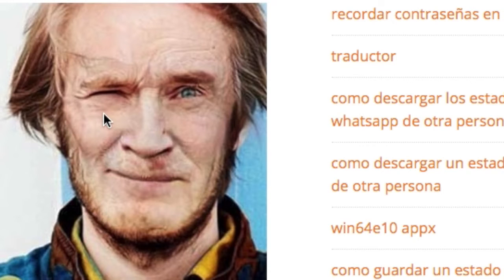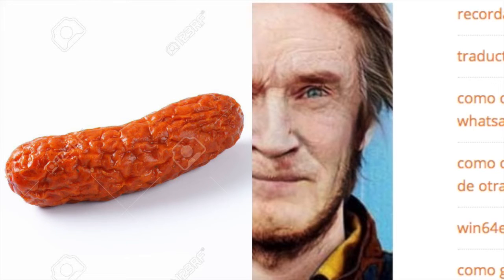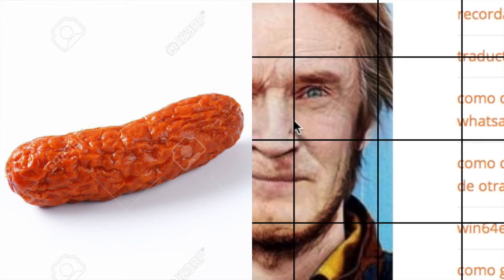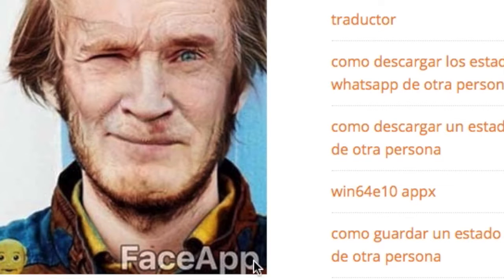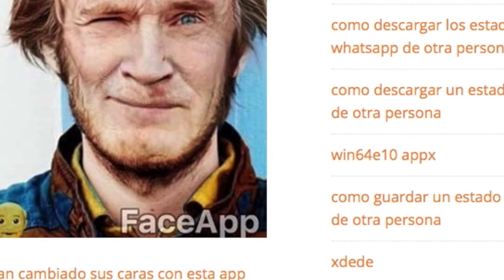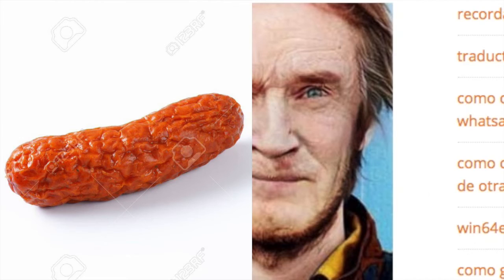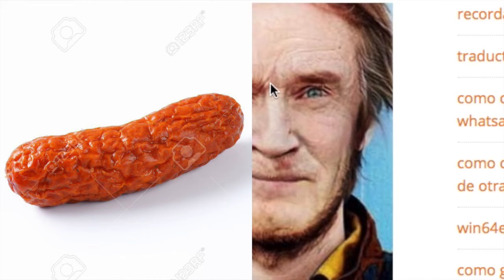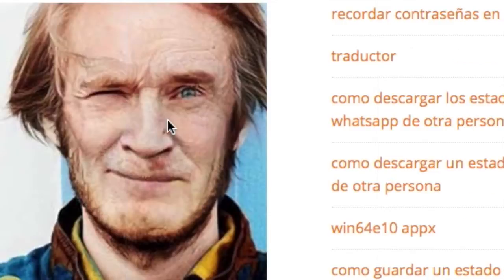THIS IS WHAT THESE YOUTUBERS WILL LOOK LIKE IN 40 YEARS!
🔥Hey guys FACEAPP truly does change the look of these fellow youtubers!
🔥Hope you enjoy why not check out another video of mine?